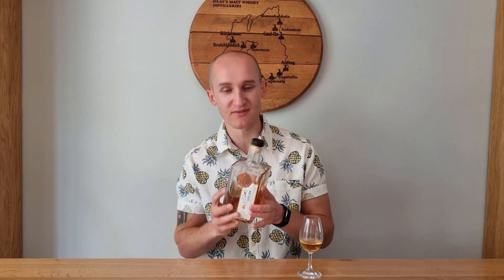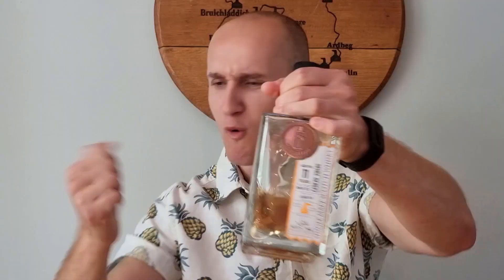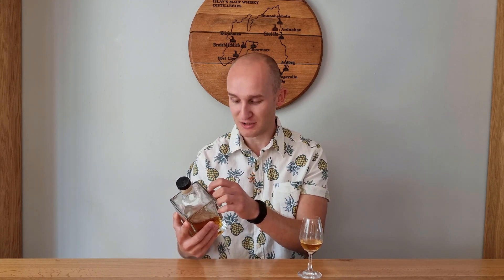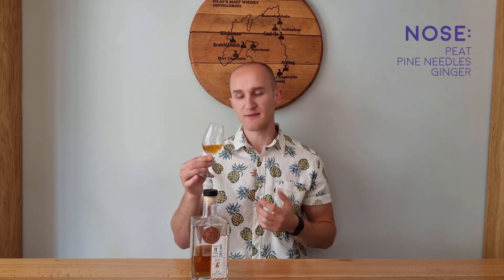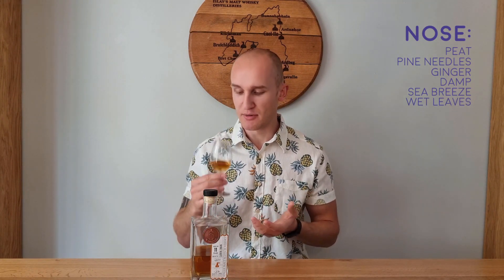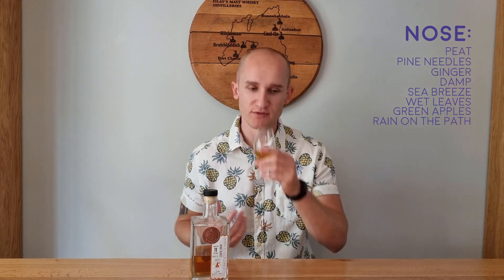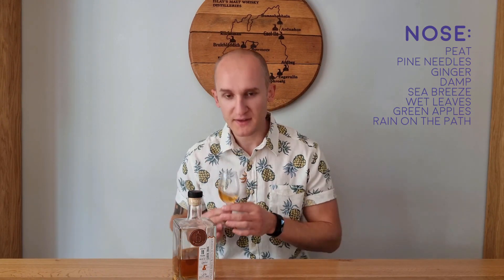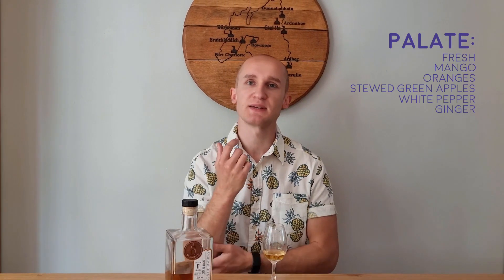Caol Ila 11 by The Single Cask | Review #82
Caol Ila 11 Year Old by the Single Cask is presented at an ABV of 59.7%, has no added colouring and is without chill filtration. It retailed at £83 and appears to be sold out at normal sources.

The bottle is a rather striking cube shape and catches the eye for sure, whether that be in a good way or a bad way. However, we aren't here to discuss the look of the bottle. We are here to find out if it is a Whisky Win or  a Whisky Bin.

Let's see.

0:00 Intro
2:38 Nose
5:07 Palate
7:12 Finish
8:38 Conclusion